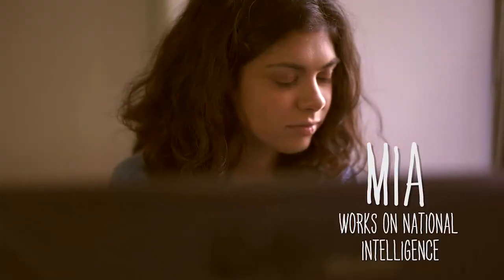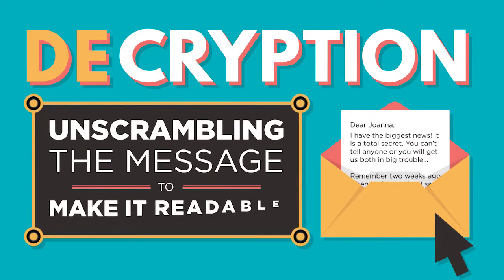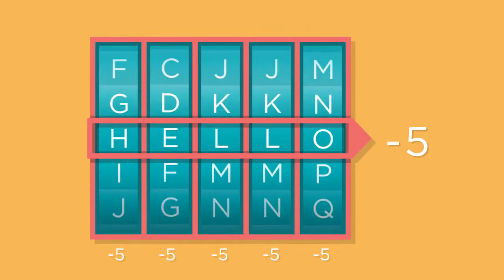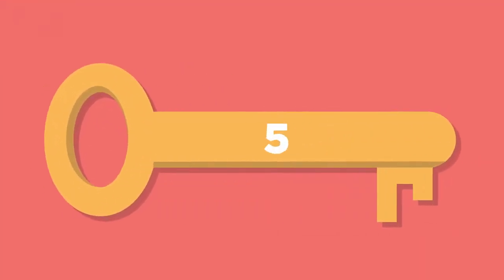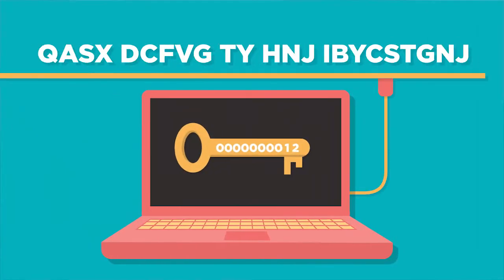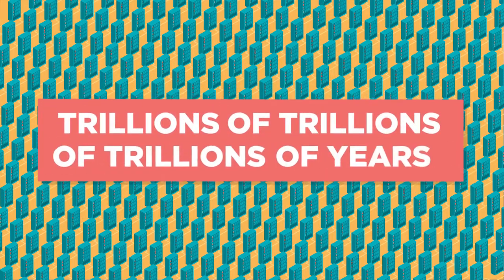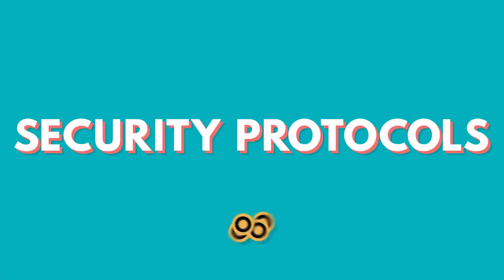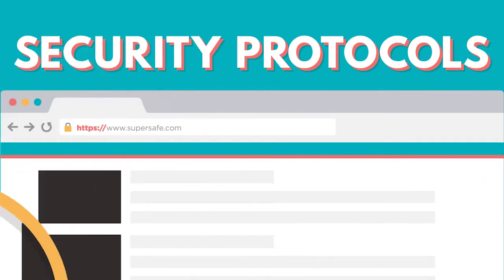How Internet Works - Explained simply for kids